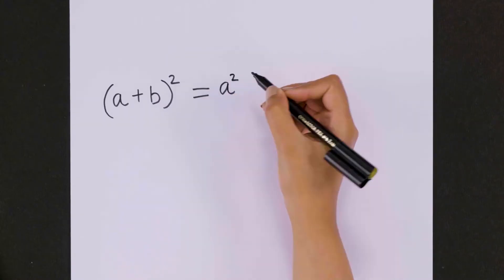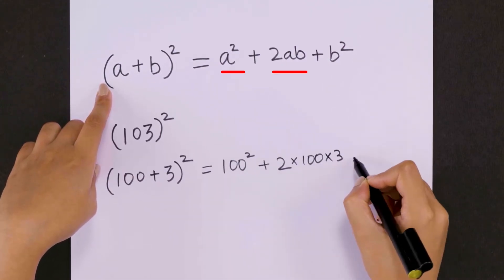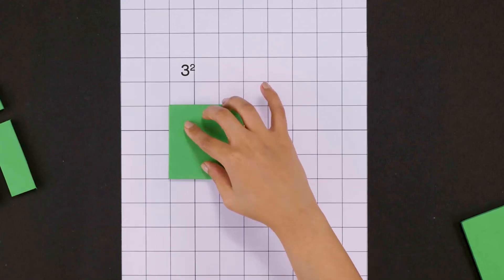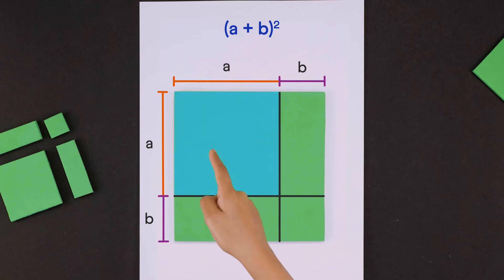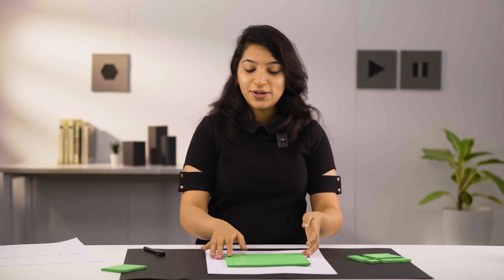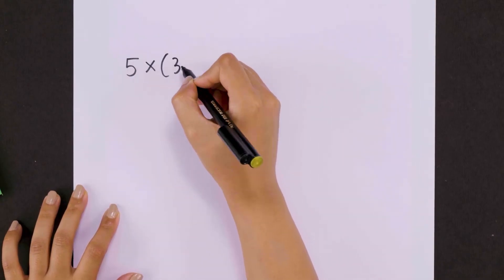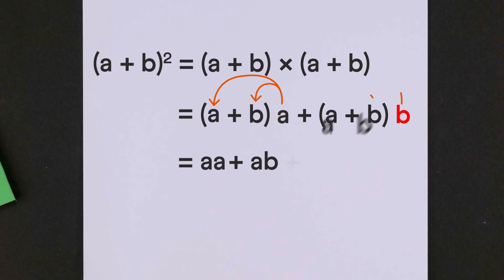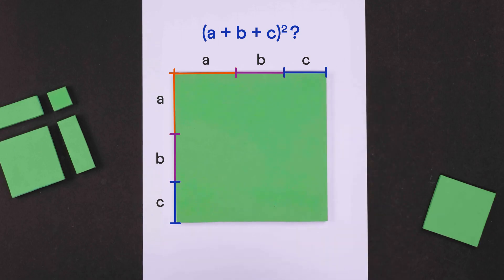Algebraic Identity (a+b)²| Visualization and Proof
We make sense of the algebraic identity (a+b)² and derive its expanded form using two different methods. First, we explore its geometric interpretation, and then we show how it can be expanded algebraically. We also see a few examples where it's useful for quickly finding the squares of numbers or the areas of squares.